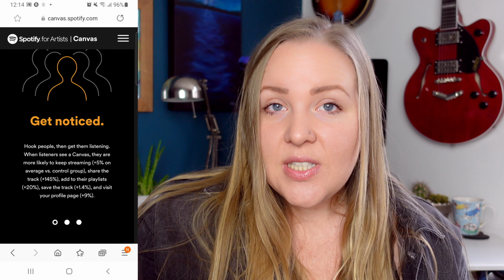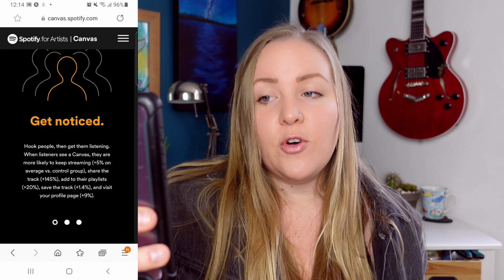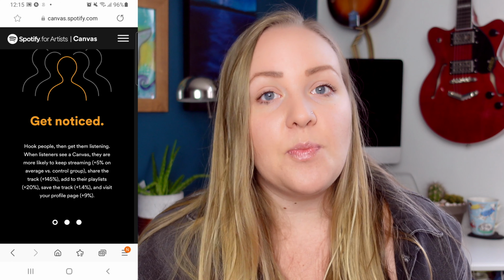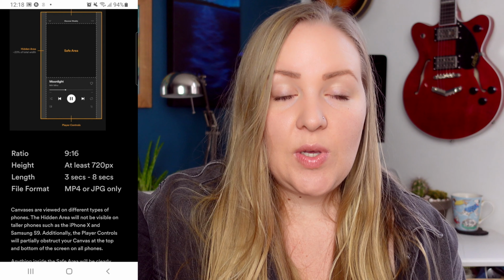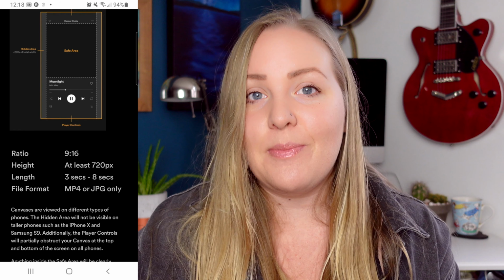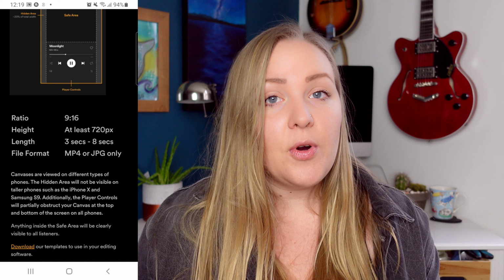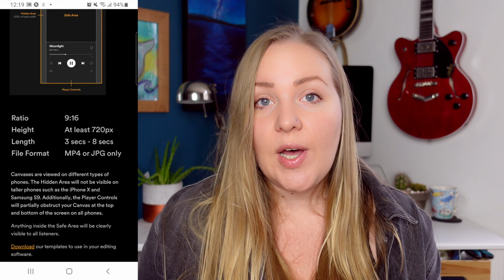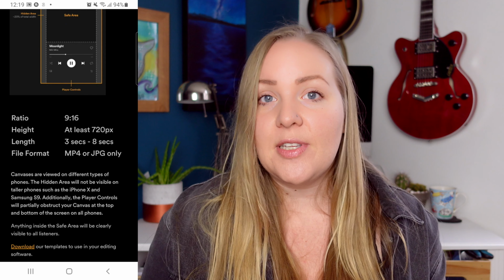How to Upload Videos To Spotify | What You Need To Know About Spotify Canvas!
Been wondering how to upload videos to spotify? This is what you need to know about spotify canvas!

Spotify, love them or hate them, every time I turn around they have a new opportunity for artists to have more control over their music, and how it visually looks on their platform. One of their most recent feature releases has been the spotify canvas; an opportunity to showcase a 5-8 second video on loop, on individual tracks, for your audience, when your music is being played on their platform. Another way to engage your audience in a more personal way, and have more control over how your music is experienced in the streaming world.

In today's video, we walk through what spotify canvas are, the benefits of using them, the specs you'll need to meet for the videos you plan to use, what canvas look like inside the spotify for artists app, and finally: how you actually upload a canva and attach it to one of your songs!

I also share how I am planning on utilising this feature to make the most out of this platform on future releases!

What I film on:
Sony ZV-1

I also need to send a special thanks out to my Patreons: Dave Giles, Linda Conway, Deb Ross, Wade Gawler, Harry Andrews, Alex McCauley, Anne Clarkson, Debra Roth, Jess Cambridge, Tom Clarkson and Kevin Soper for making videos, and musical content like this possible.